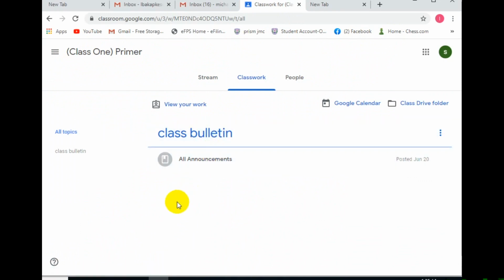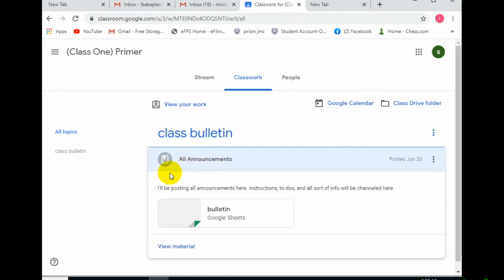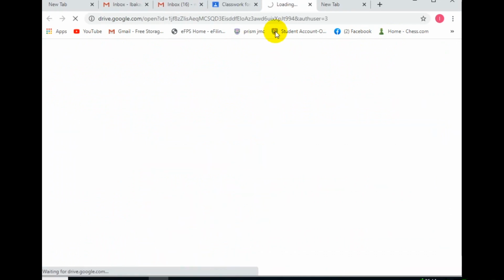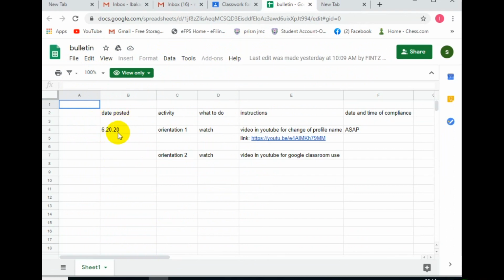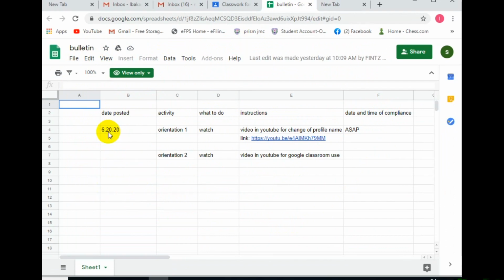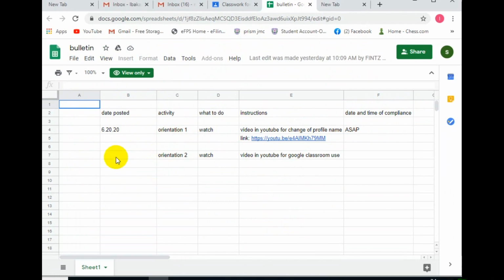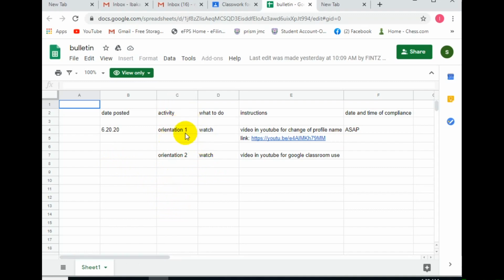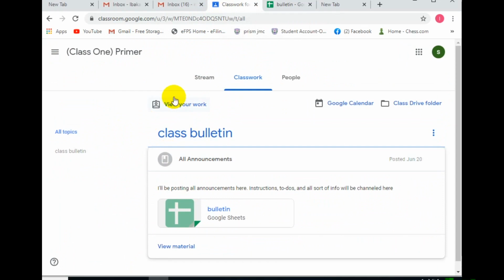orientation 1 = 2021 = class bulletin